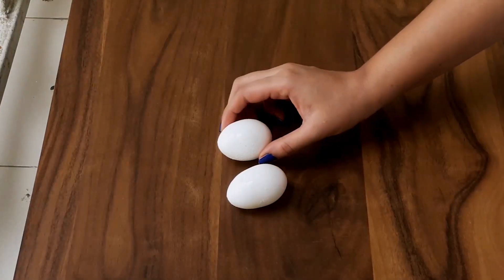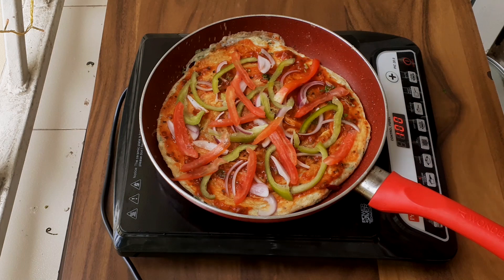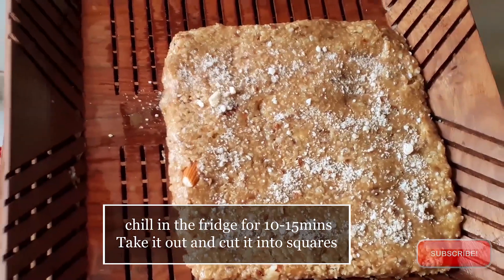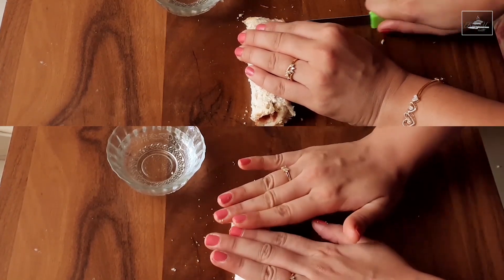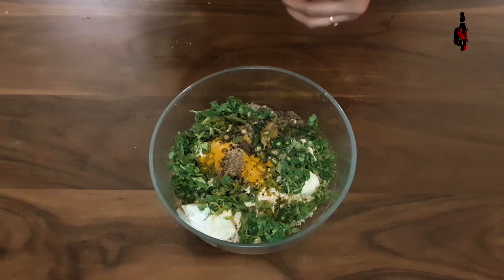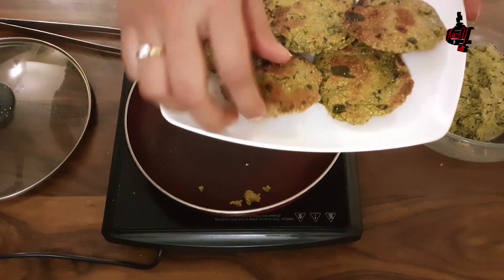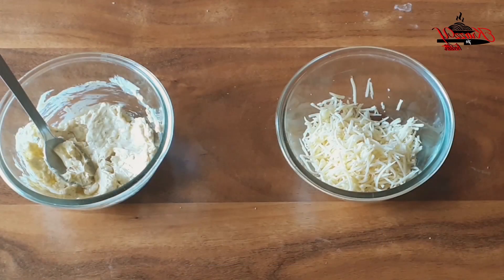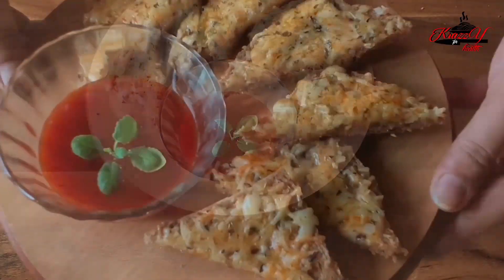5 Easy Snacks Recipes| 10 minutes Snacks| Instant Snack Recipe| Healthy&Tasty Snacks recipe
Try Making these easy snacks during your Lockdown days!
10 minutes Snacks recipe | Easy Snacks recipe | Instant Snack Recipe | Healthy&Tasty Snacks recipe | Quick Snacks Recipe | Healthy Snacks Recipe | Snacks recipe with Less oil | Easy Snack